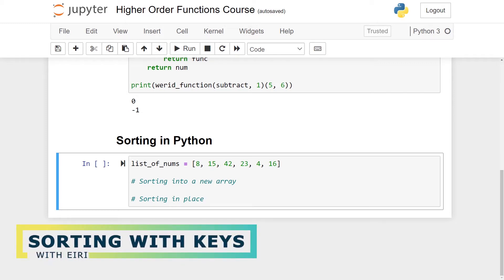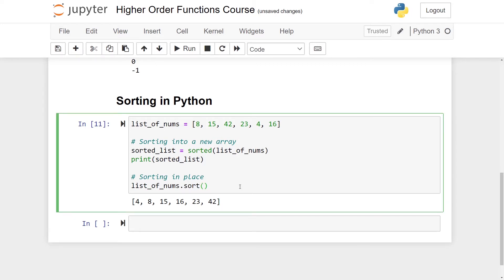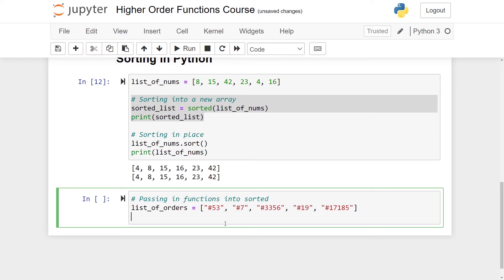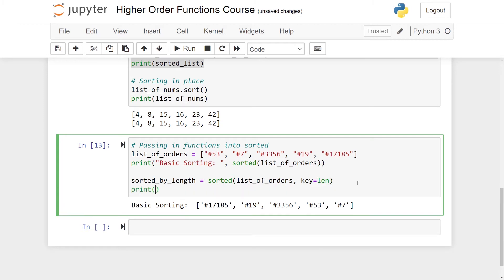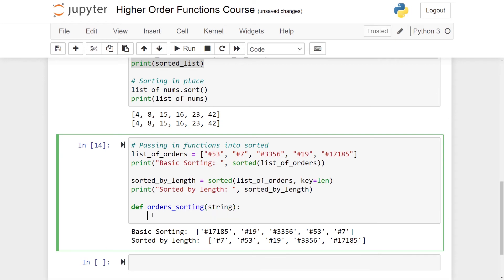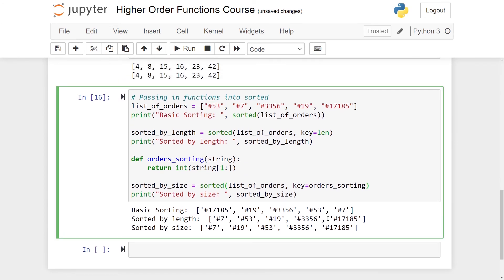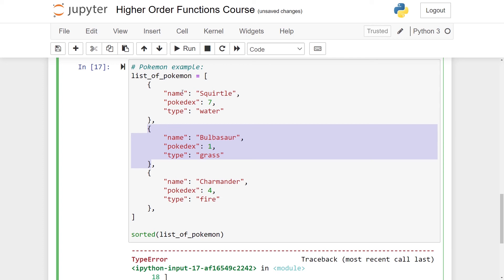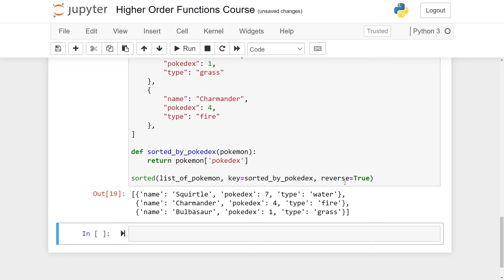Custom Sorting in Python Tutorial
Learn how to use custom sorting in Python!